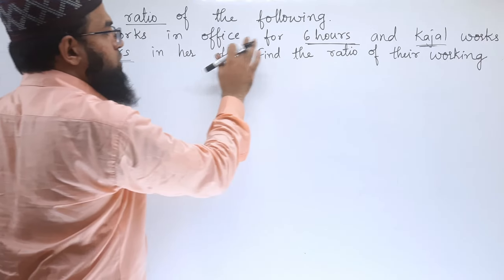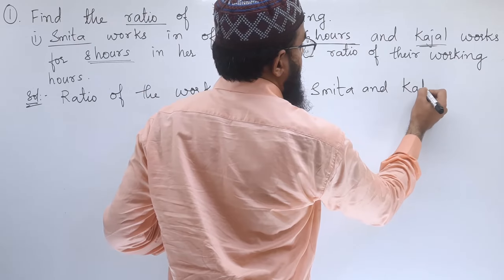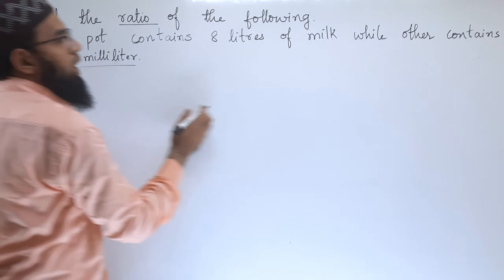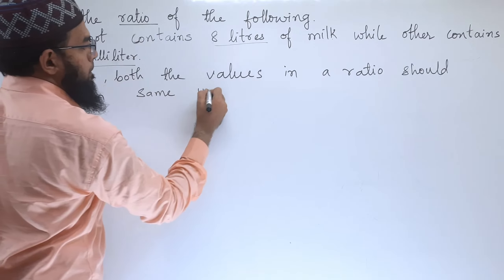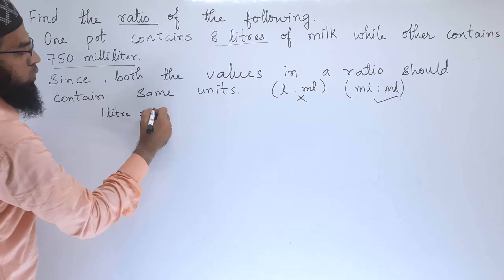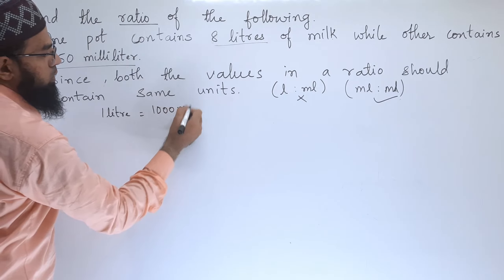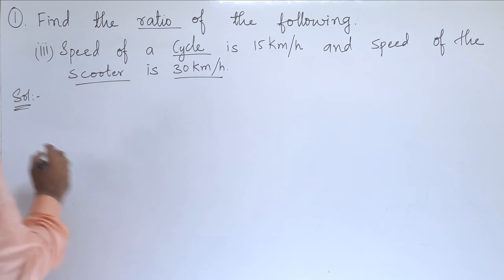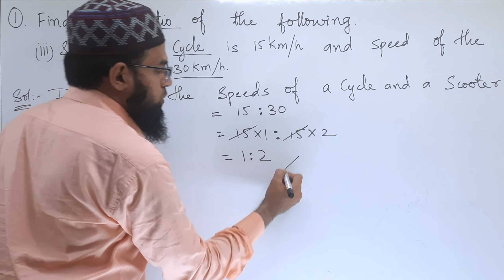5.Comparing Quantities Using Proportion Ex:5.1(1st problem) 8th class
5.Comparing Quantities Using Proportion Ex:5.1(1st problem) 8th class